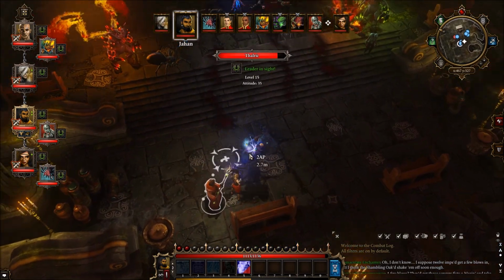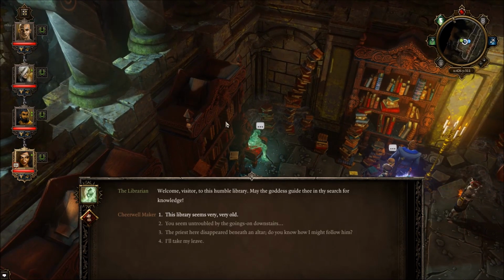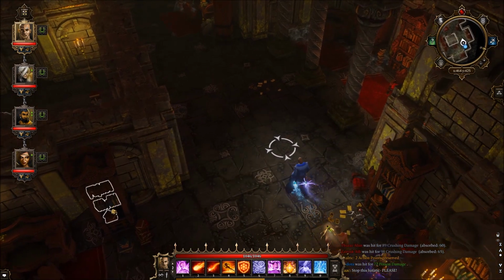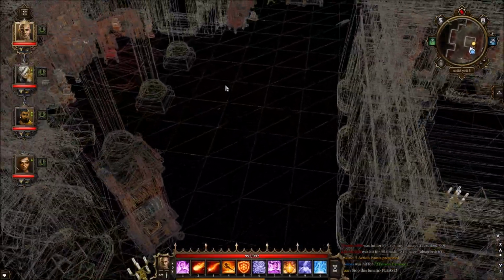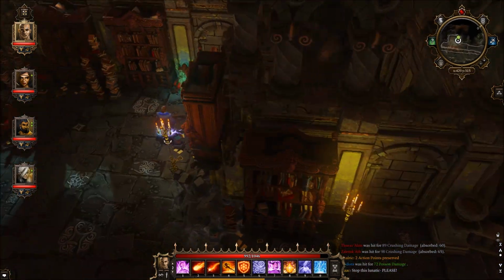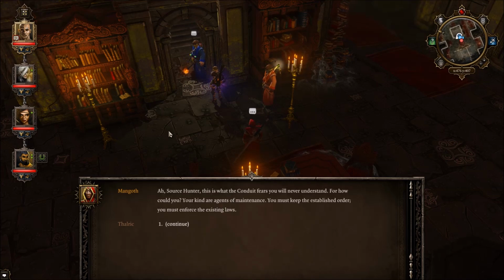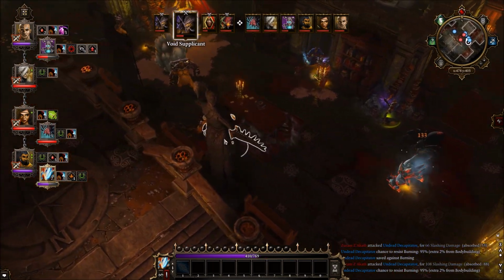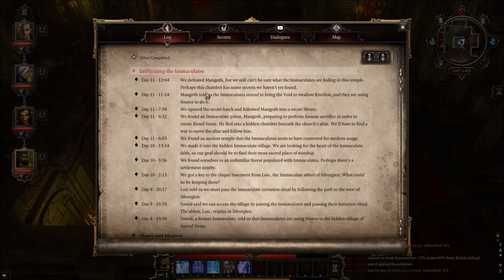How dense can I be? - Divinity: Original Sin Enhanced Edition Gameplay - Let's Play #43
Follow my 1st blind playthrough of Divinity: Original Sin Enhanced Edition!

Gather your party and get back to the roots of great RPG gameplay. Discuss your decisions with companions; fight foes in turn-based combat; explore an open world and interact with everything and everyone you see.

You take on the role of a young Source Hunter: your job is to rid the world of those who use the foulest of magics. Embarking on what should have been a routine murder investigation, you find yourself in the middle of a plot that threatens to destroy the very fabric of time.

A complete revamp: Thousands of enhancements, full voiceovers, new game modes, full controller support, split-screen co-op, hours of new and revised story content, a brand-new ending, new weapon styles, new skills, new puzzles, new enemies, better loot, better balancing and much, much more!
New game modes for extra replay. Explorer Mode for story-focused RPG fans. Classic Mode for those who want it just right. Tactician Mode for hardcore players, featuring fully reworked encounters, different traps and new and smarter enemy types. And Honour Mode, for the tactical geniuses among you!
Pen-and-paper-like freedom. Explore many different environments, fight all kinds of fantastical creatures, and discover tons of desirable items. You will be amazed at how much freedom the games gives you.
Manipulate the environment and use skill & spell combos to overcome your many foes. Warm up ice to create water. Boil the water to create a steam cloud. Electrify the steam cloud to create a static cloud and stun your enemies!
Play with a friend in co-op multiplayer, either online or with dynamic split-screen.
Unravel a deep and epic story, set in the early days of the Divinity universe. Discuss with your party members how to handle the many decisions you'll need to make.
Classless creation lets you design the character of your choice. Endless item interaction and combinations take exploration and experimentation to new levels of freedom.

If you enjoyed this video, liking it and leaving me a comment would be really appreciated and if you want to hear and see more of me just subscribe by clicking